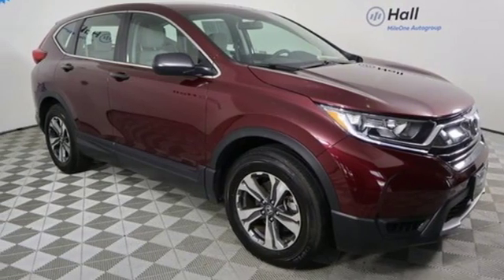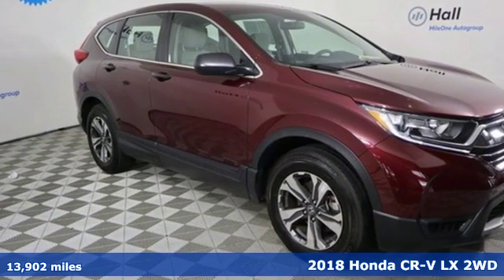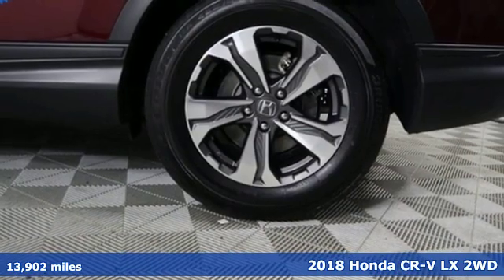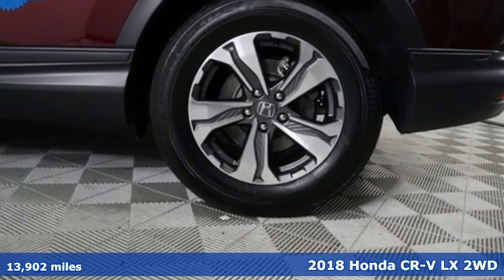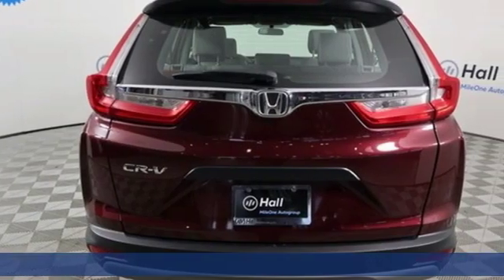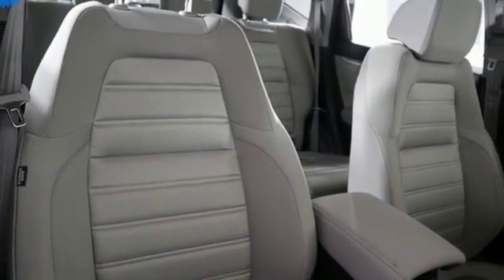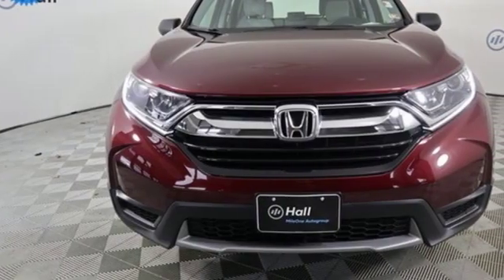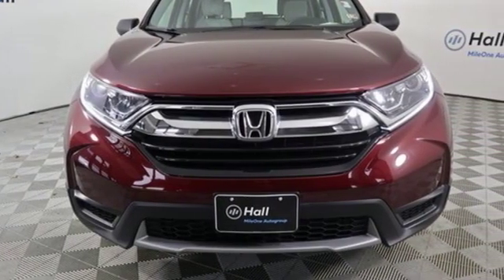Used 2018 Honda CR-V Virginia Beach VA Norfolk, VA 2200583A - SOLD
Year: 2018
Make: Honda
Model: CR-V
Trim: LX
Engine: 2.4L I4 DOHC 16V i-VTEC
Transmission: CVT
Interior: Gray
Mileage: 13902
Stock #: 2200583A
VIN: 2HKRW5H38JH421390
CARFAX One-Owner. Clean CARFAX. Certified. Basque Red Pearl 2018 Honda CR-V LX FWD CVT 2.4L I4 DOHC 16V i-VTEC Local Trade, Alloy Wheels, Audio Package, Backup Camera, Bluetooth, Honda CERTIFIED WARRANTY AVAILABLE!, Exterior Parking Camera Rear, Radio: AM/FM Audio System w/4 Speakers, Steering wheel mounted audio controls.brbrRecent Arrival! Odometer is 5765 miles below market average! 26/32 City/Highway MPGbrbrHondaTrue Certified Details:brbr * Roadside Assistance for the duration of the Certified Pre-Owned Limited Warranty. Up to two complimentary oil changes within the first year of ownership. SiriusXM 90-Day Trialbr * Limited Warranty: 12 Month/12,000 Mile (whichever comes first) after new car warranty expires or from certified purchase datebr * 182 Point Inspectionbr * Vehicle Historybr * Powertrain Limited Warranty: 84 Month/100,000 Mile (whichever comes first) from original in-service datebr * Transferable Warrantybr * Warranty Deductible: $0br * Roadside AssistancebrbrAwards:br * Motor Trend Automobiles of the yearbrbrbr*Every Internet Price includes current applicable dealer discounts. Your additional costs are sales tax, tag and title fees for the state in which the vehicle will be registered, any dealer-installed options (if applicable) and a $699 dealer processing fee (Virginia, North Carolina). Prices are subject to change, and prior sales are excluded. While every reasonable effort is made to ensure the accuracy of this information, we are not responsible for any errors or omissions contained on these pages. Please verify any information in question with the dealer.

Address:
3516 Virginia Beach Blvd